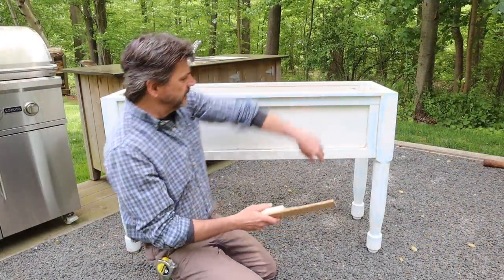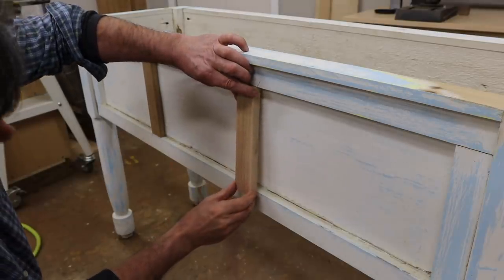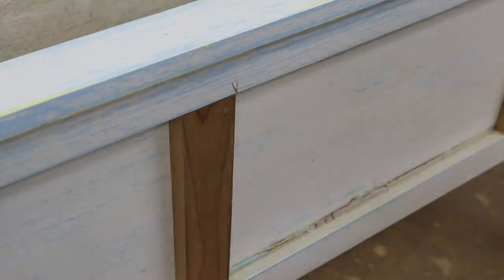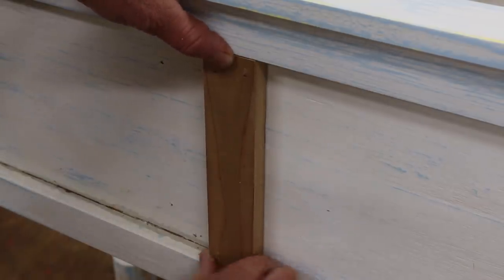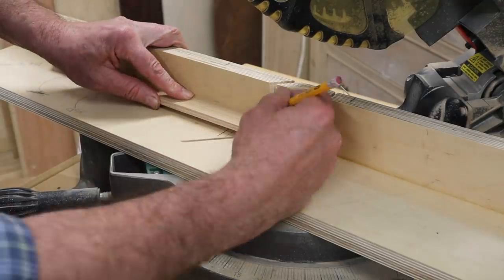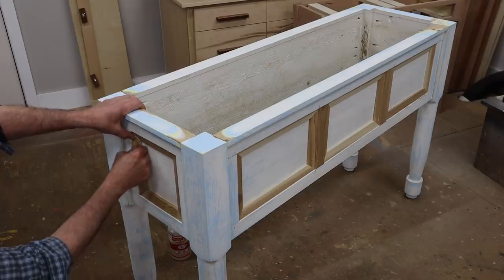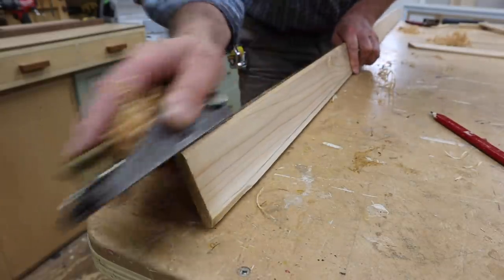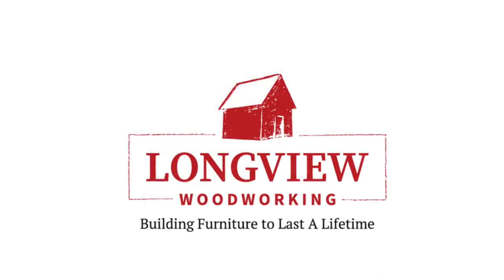More Molding Can Make Woodworking Projects Look Great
I made this flower box planter about three years ago and it’s held up great. My wife asked me to paint it black and after prepping it I decided to dress it up a bit with a little more molding. I added two styles to the front creating three equal panels and trimmed the panels with tapered molding. At the bottom I added a simple beard using a hand plane to create the bead molding.